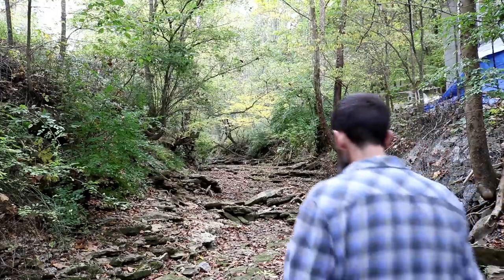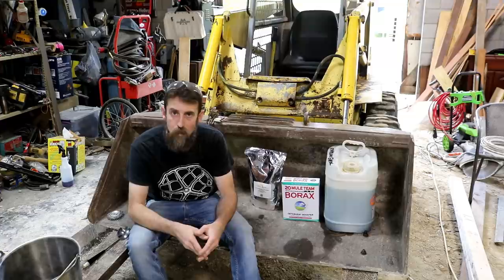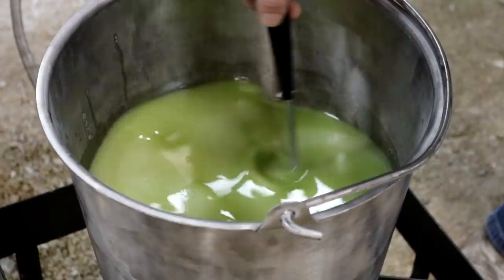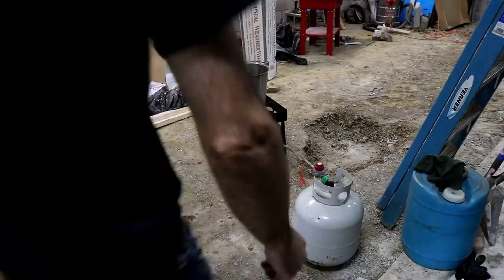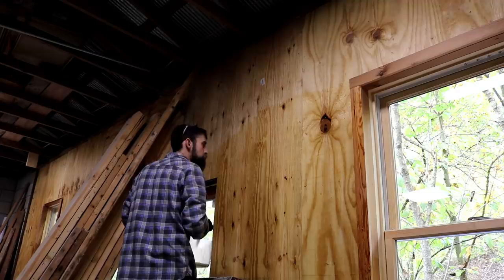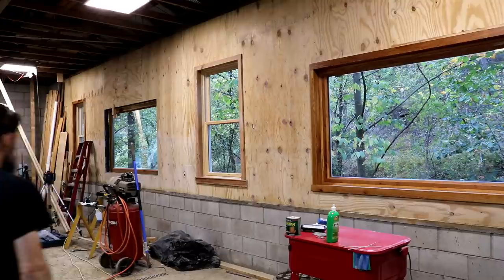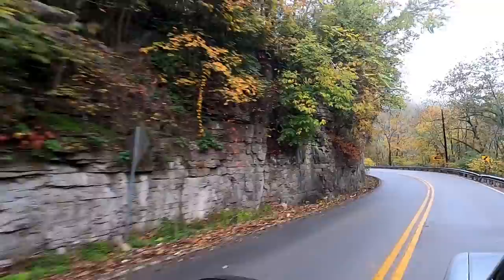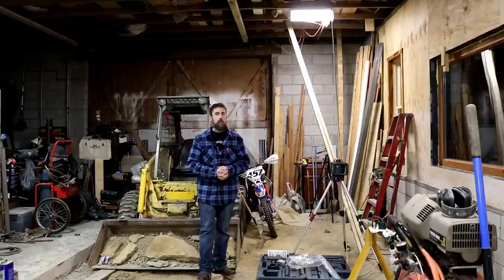Homebrew Wood Rot & Insect Treatment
Quick video this week showing a homebrew wood rot mix I made for the new and old wood in the shop. We get a lot of mold rot and insect damage where I am and I would like to stop that if I can so I took some advice from my viewers and made up this solution. I hope it works.